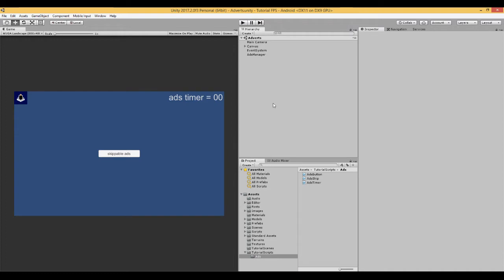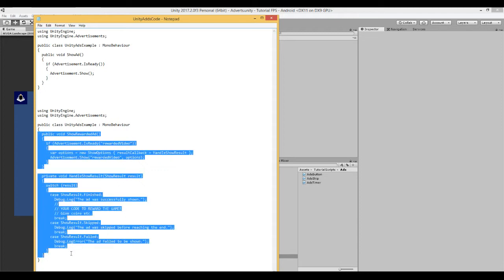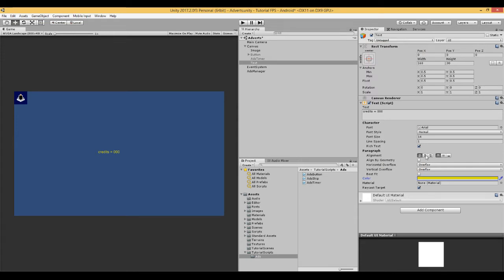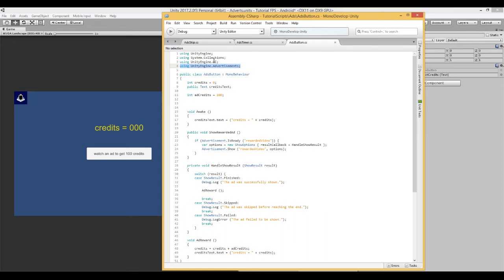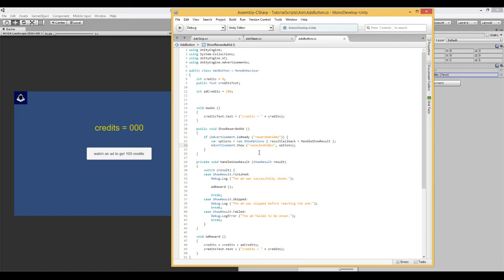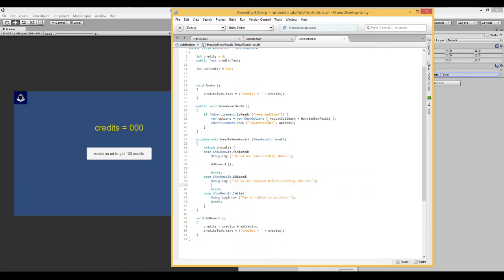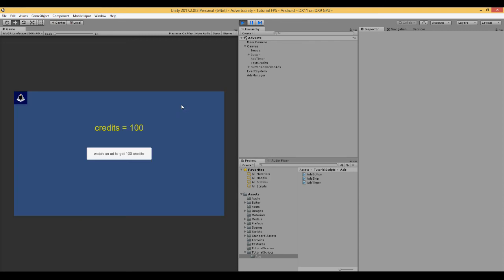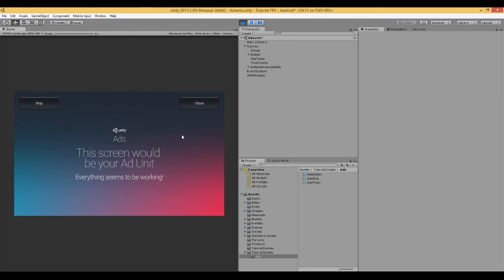Unity 2017 Ads - how to get ads in your game - Rewarded Ads - video 3/3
Series of 3 videos - level of difficulty: beginner - Unity 2017

Video 1/3: learn how to set up Unity Ads in your game and then how to display "skippable" ads in the game scene to test.

Video 2/3: learn how to set up and deliver "timed ads" in your game.

Video 3/3: learn how to set up and deliver "rewarded ads" in your game. In this video we will also demonstrate that you can have multiple advert types in the same game scene.

Notes: Everyone should watch video 1 to learn how to enable ads in the Unity 2017 Services Window and to enable test mode during development.